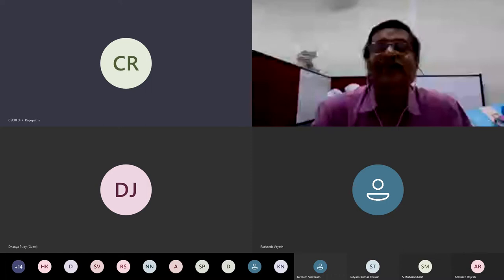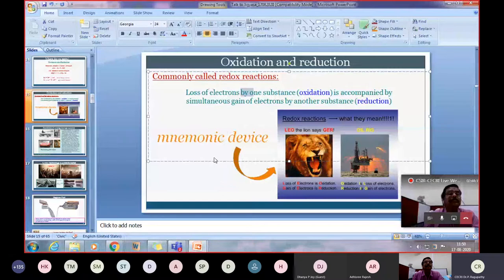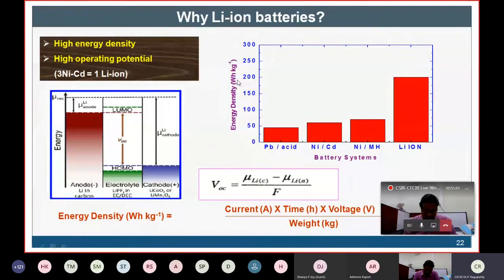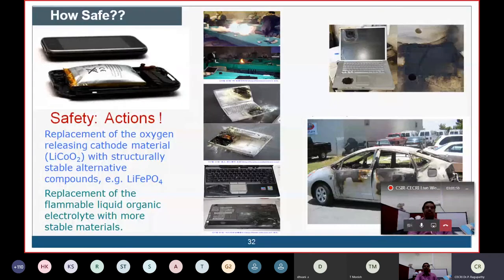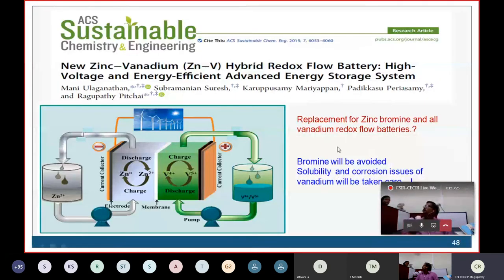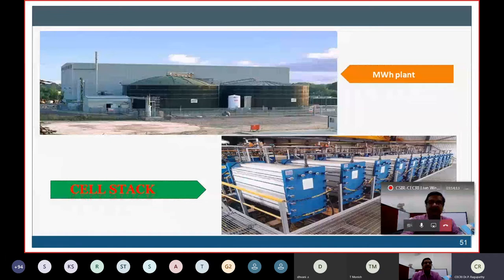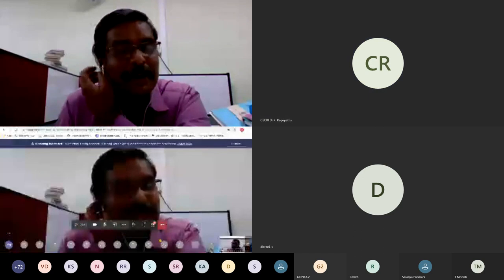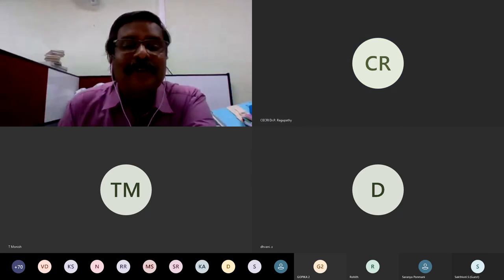CSIR-CECRI Live Webinar lecture series on Electrochemical Science and Technology- Lecture IX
Electrochemical energy storage systems - Recent Trends